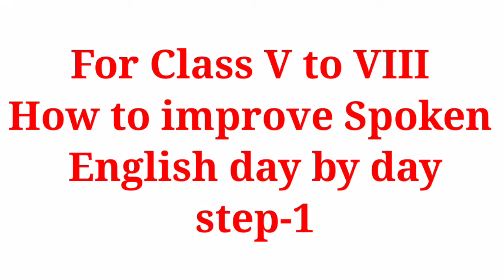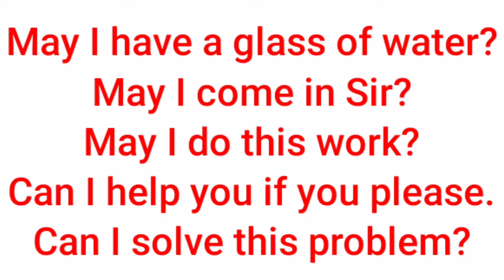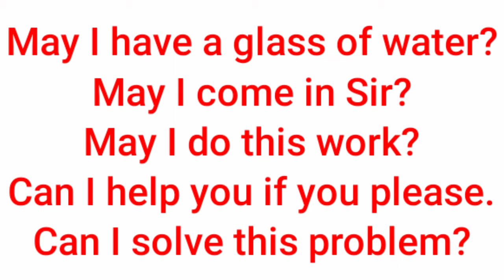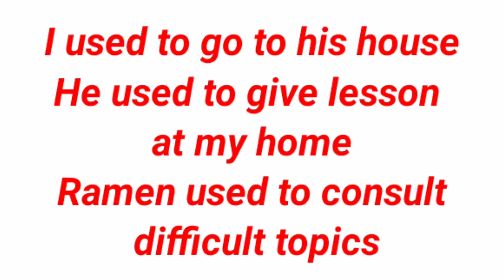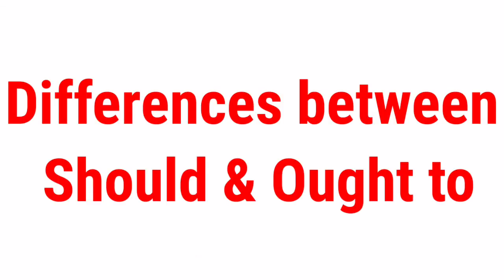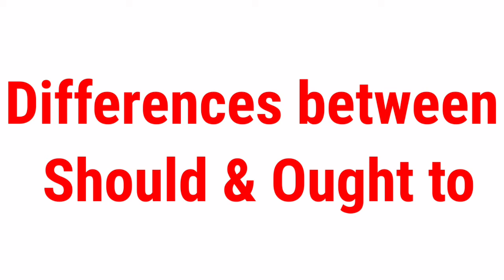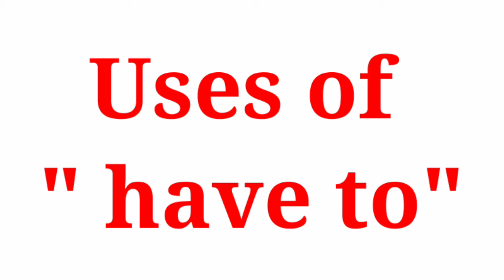এ কথা বলতে এই ধরনের Sentence গুলি শিখে নাও